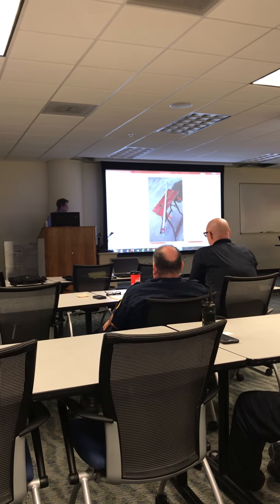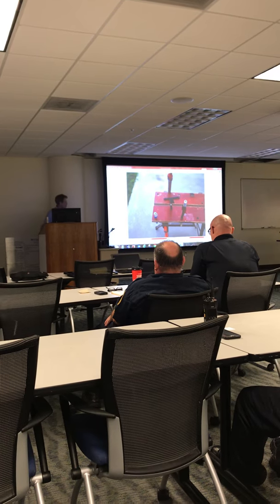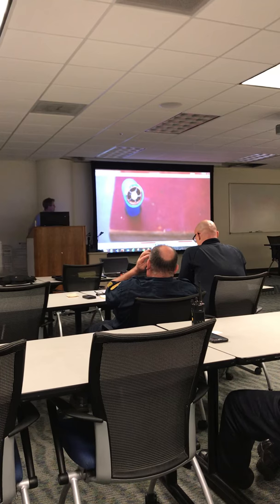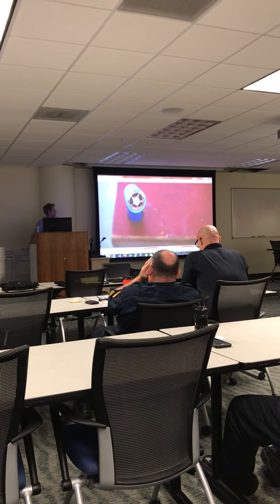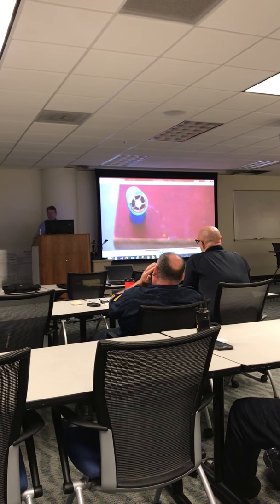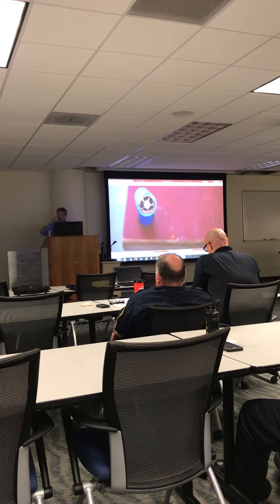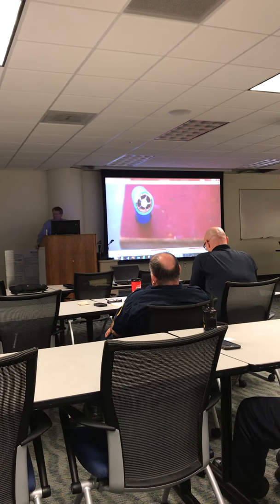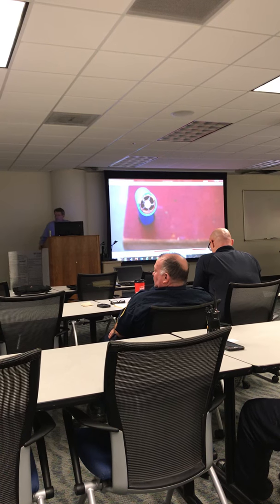Survivability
Importance of Survivability in Emergency Responder Radio Communication systems